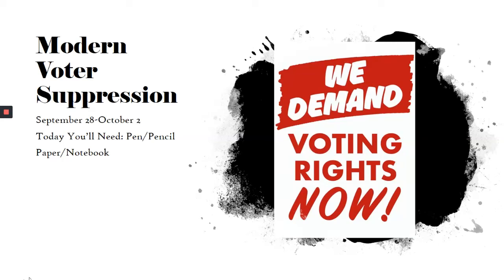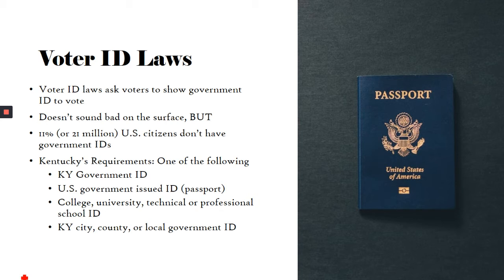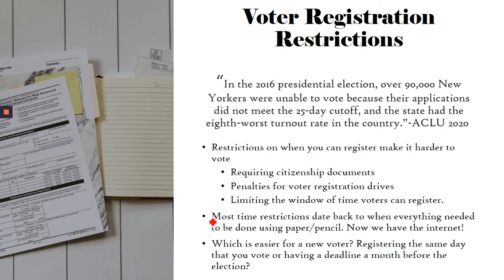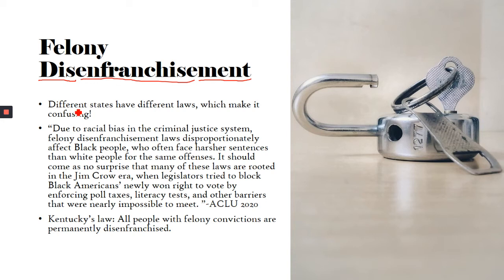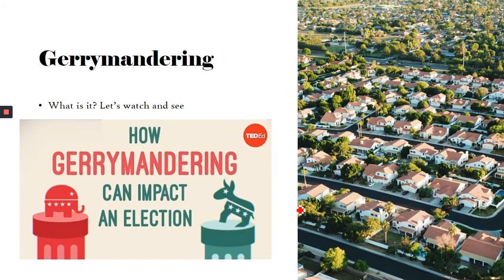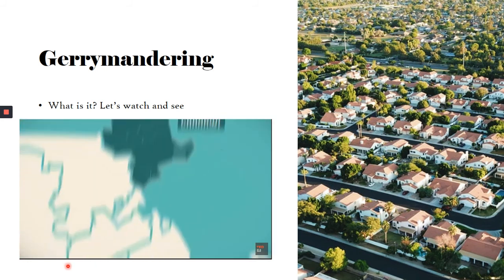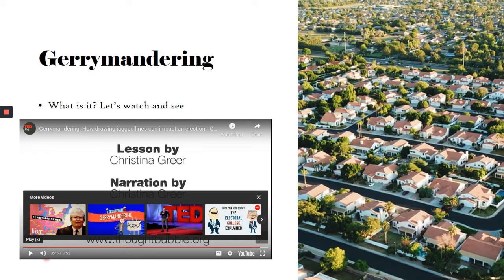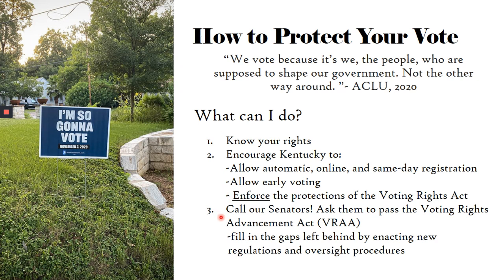Lesson for September 28- October 2: Making Inferences with Modern Voter Suppression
This video introduces the material for the Google Classroom assignments for September 28-October 2.